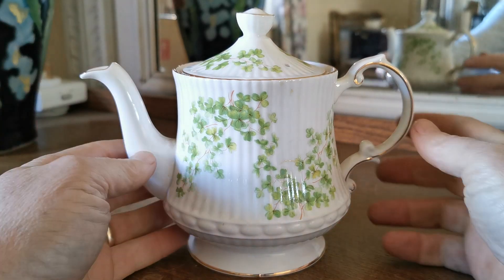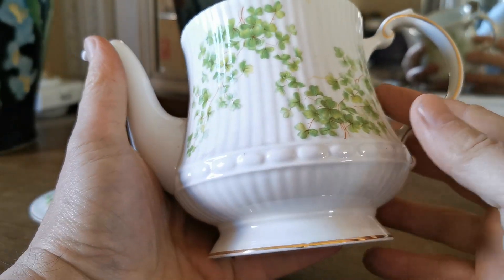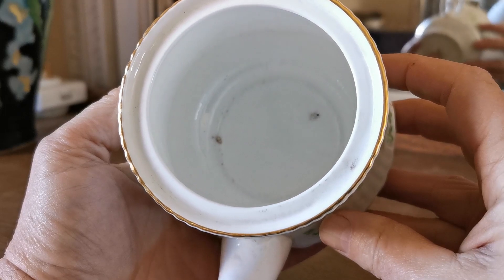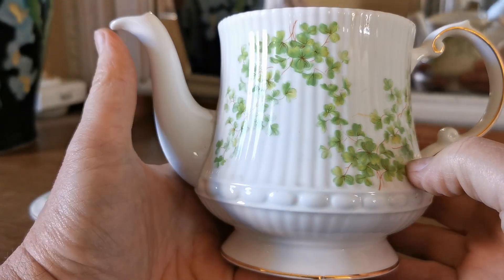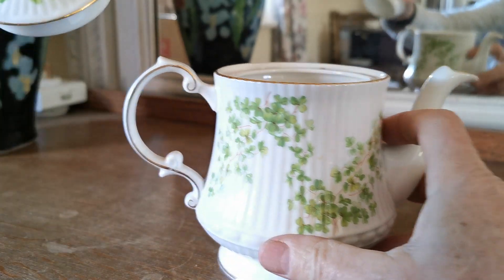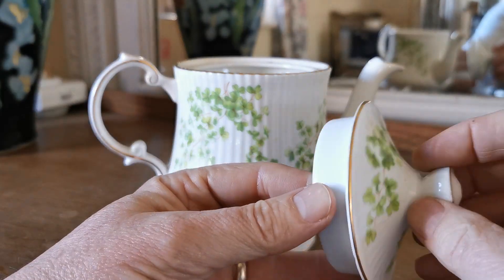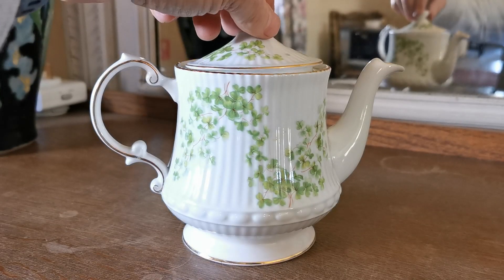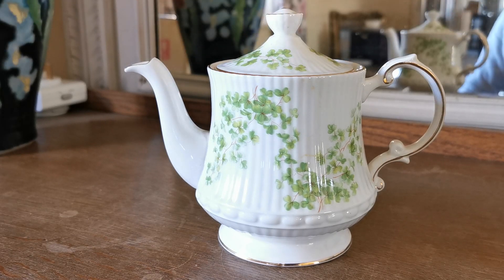Elizabethan Bone China Floral Teapot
Vintage Elizabethan Bone China pattern Green Leaf Sprays hand-decorated rib walled teapot
Vintage 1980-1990 Elizabethan bone china made in England
Green folliage sprays on pure white bone china with gilt.
Rib wall moulding pedestal based 1.5-pint teapot
Mint condition.
We also have this teacup trios in this design and milk and sugar bowl